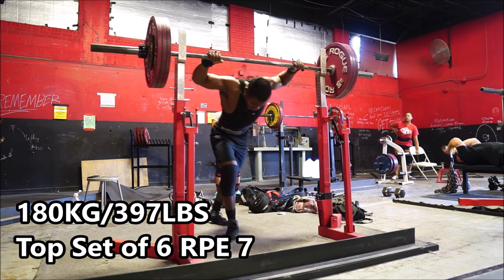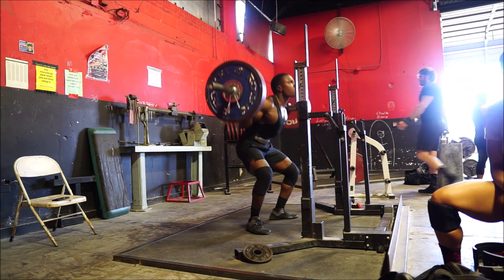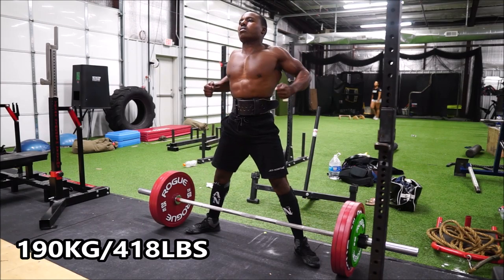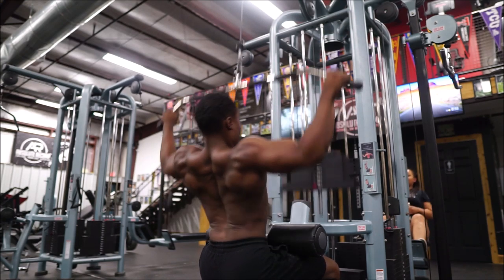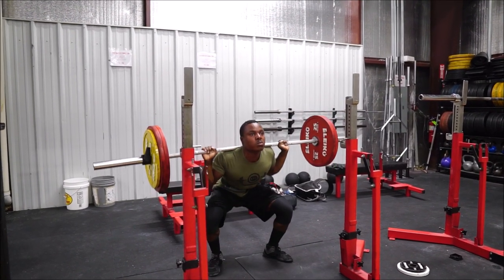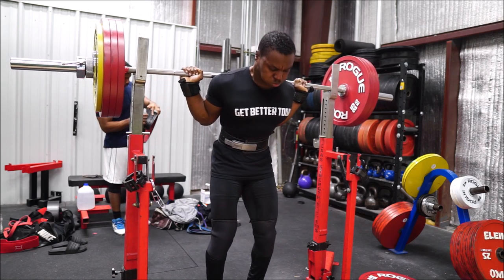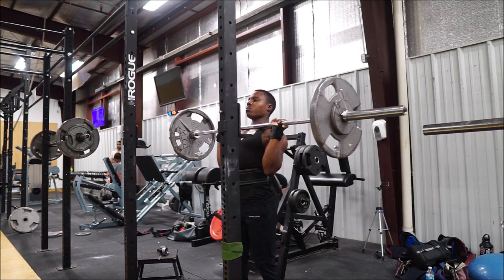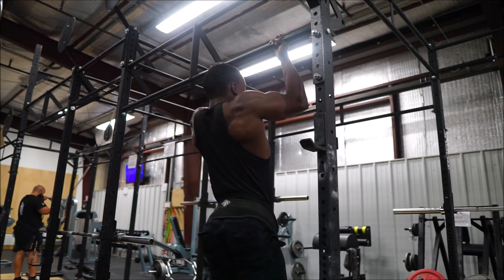General Guidelines For Off Season Powerlifting/Strength Training